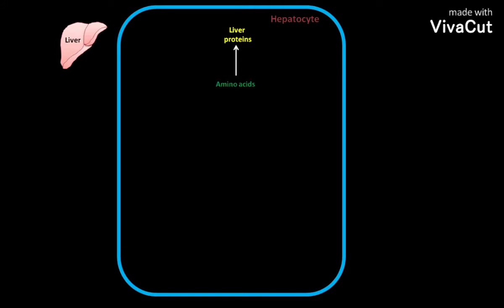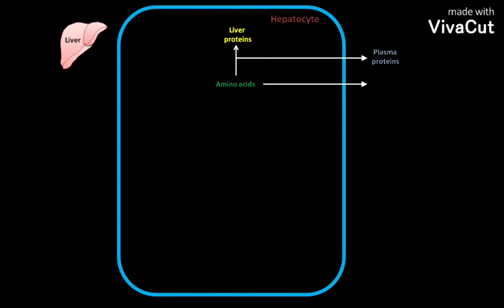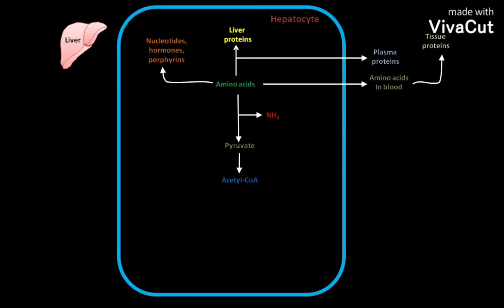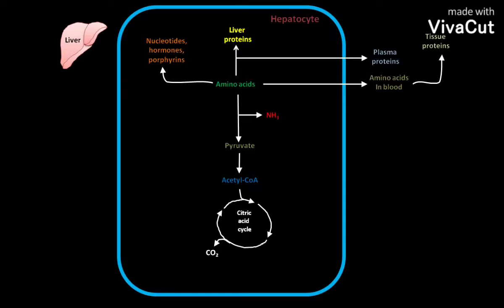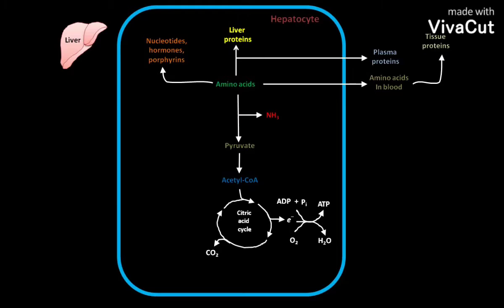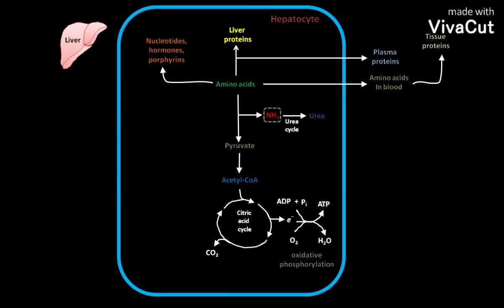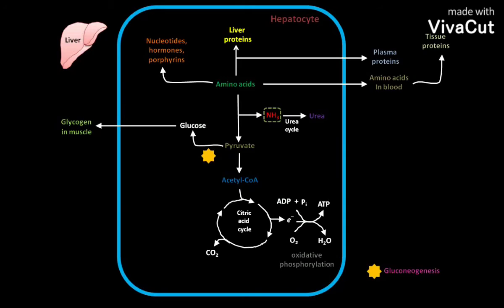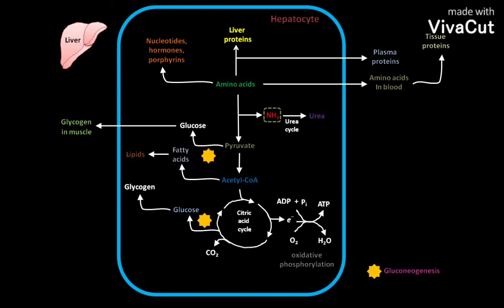Amino acid metabolism in liver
This video says about the results of amino acid metabolism in the hepatocyte of the liver.